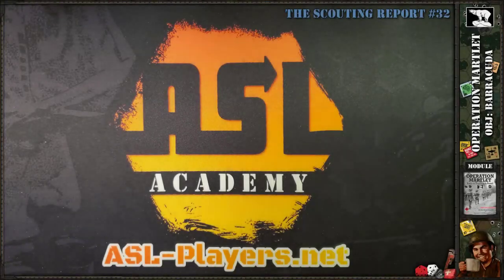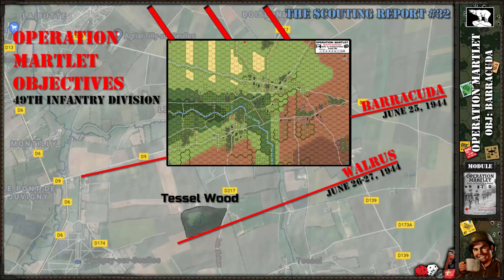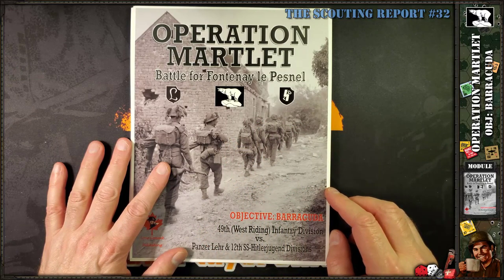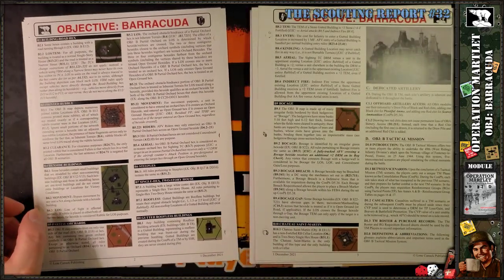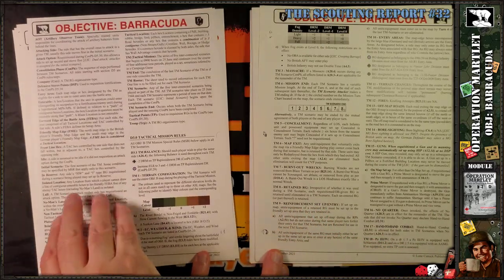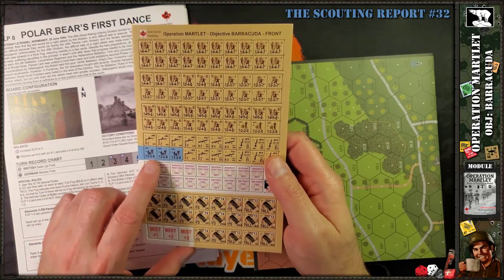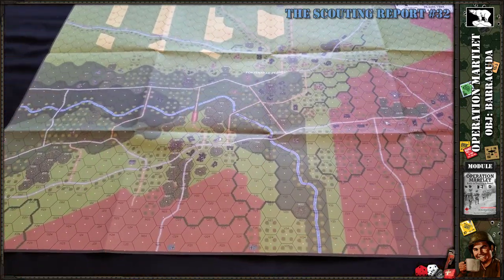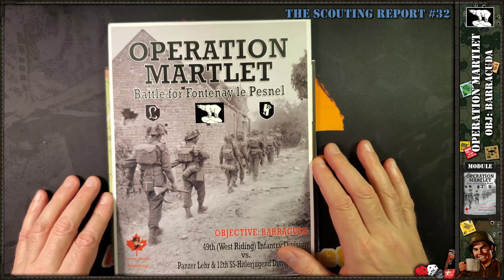Scouting Report 32 - Operation Martlet Unboxing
Advanced Squad Leader Scouting Report 31 - Operation Martlet Unboxing

Background and unboxing video of Lone Canuck Publishing's post Normandy invasion ASL module "Operation Martlet".

0:00 - Intro
0:49 - Martlet History
3:59 - Design Notes
8:00 - Special Rules
11:07 - Scenarios
12:43 - Counters
13:56 - Map
14:40 - Map Flyover
17:15 - Closing